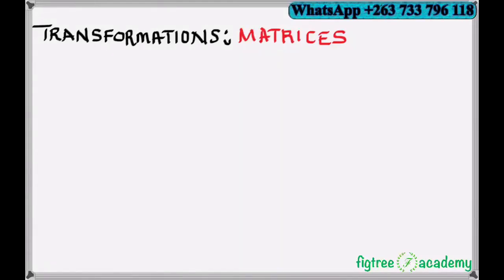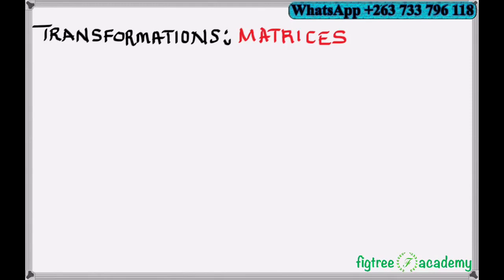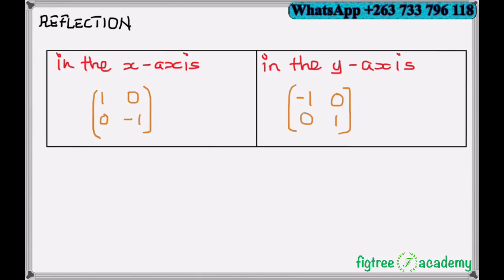Matrices for Isometric Transformations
The lesson explains the matrices for rotation and reflection